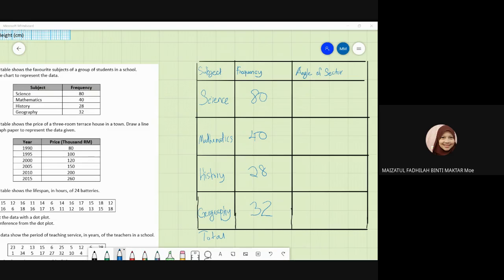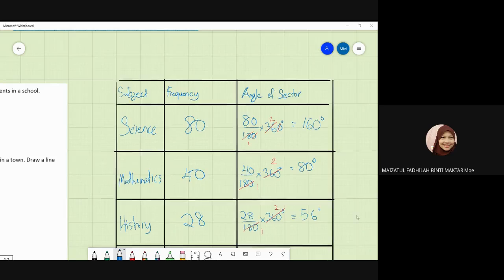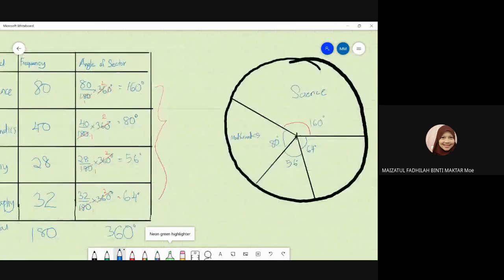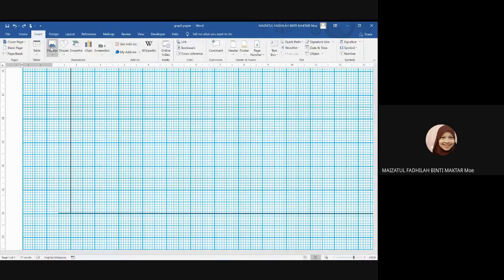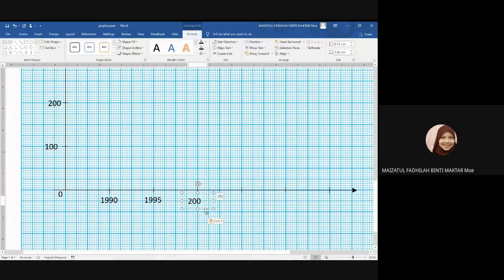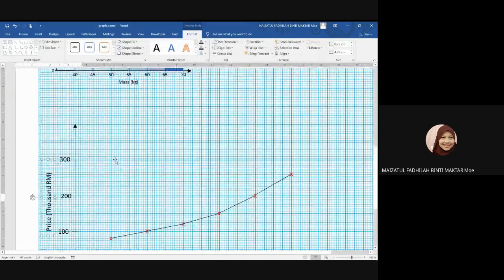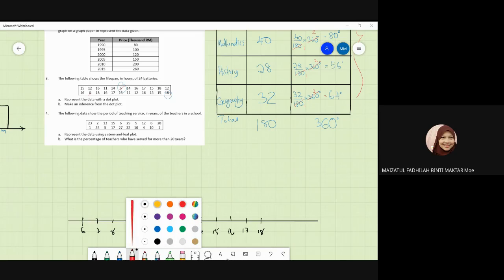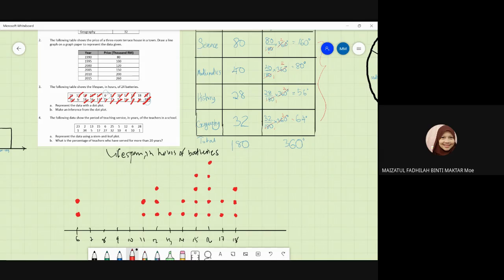EXERCISE MATH DISCUSSION GRAPH